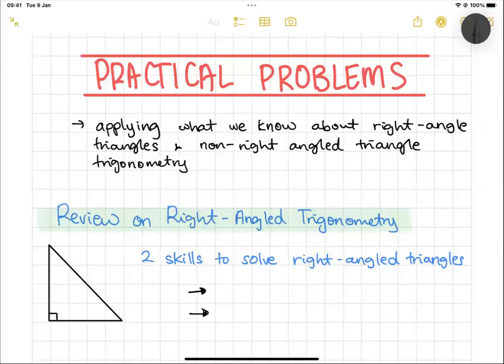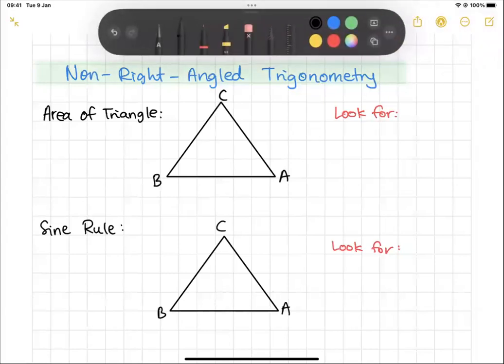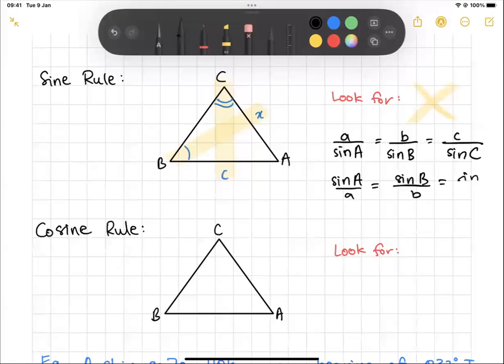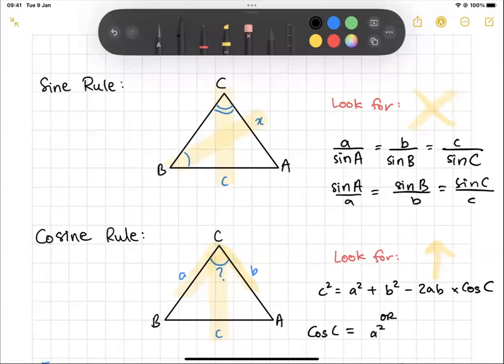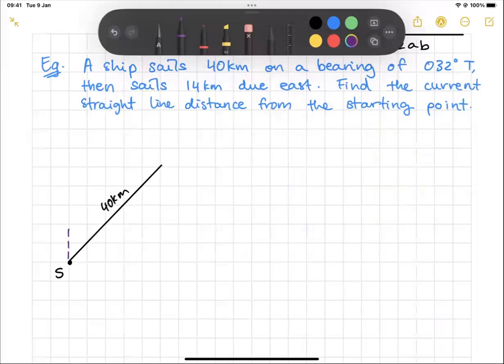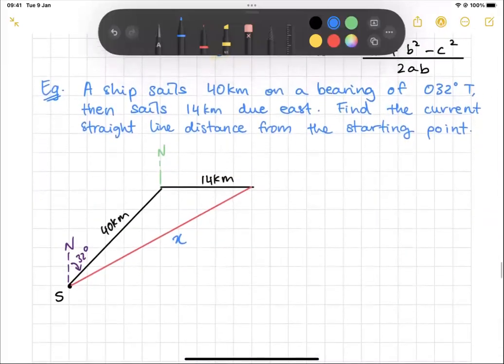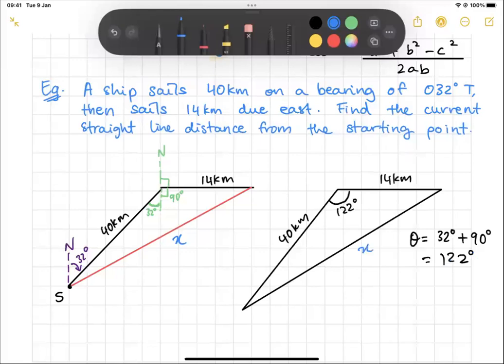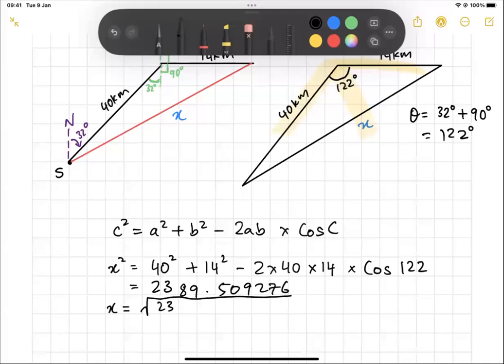Practical Problems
Have fun,
Ms M